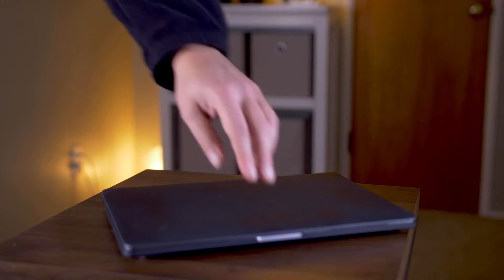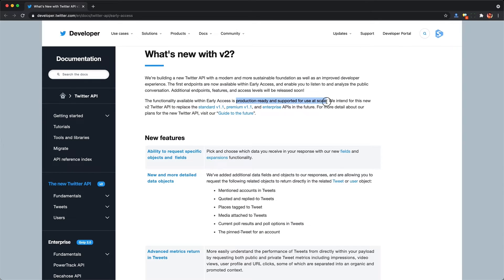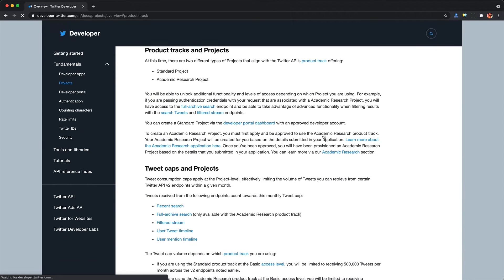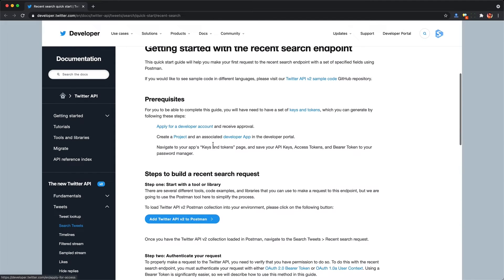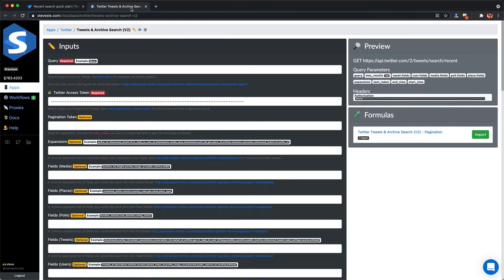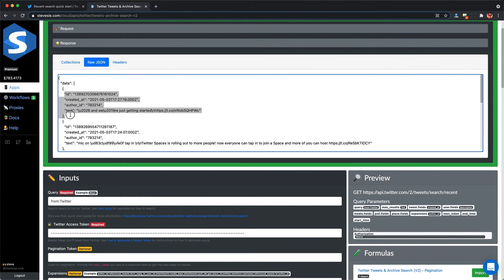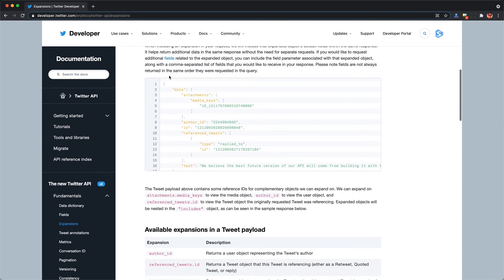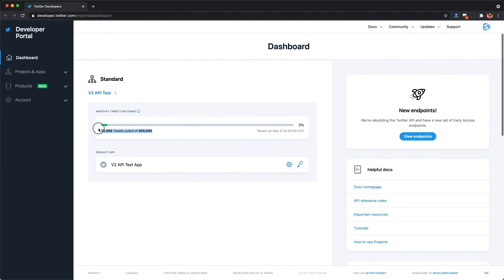Scrape Twitter's NEW V2 Data API for MILLIONS of Tweets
The new V2 Twitter Data API is here and lets you scrape up to 10,000,000 Tweets per Month if you're a student, or a mere 500,000 per month otherwise, for free.

In this video we'll briefly cover what else is new with the V2 API and highlight all of the improvements the hard-working Twitter team made to improve the developer experience.

0:00 Introducing the New V2 Twitter Data API
1:41 New Use Cases for Getting Approved to use the Twitter API
1:57 How to Get Your Twitter Bearer Token with the New V2 Twitter API
2:14 Historical Scraping Limits - Currently Only Academic Track can Scrape Since 2006
2:57 Walkthrough on Scraping Tweets from New V2 Twitter API
5:58 Analyzing the New Twitter Data API Response Structure
6:49 How to Extract ALL the Expansions & Fields Out of the New Twitter API
8:37 Thoughts & Conclusions